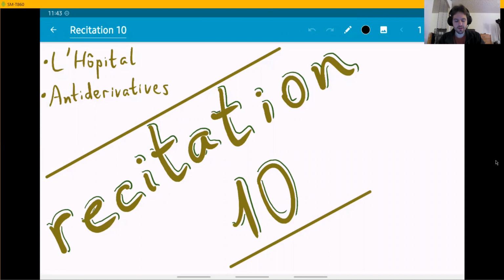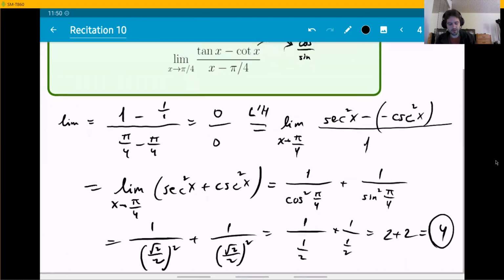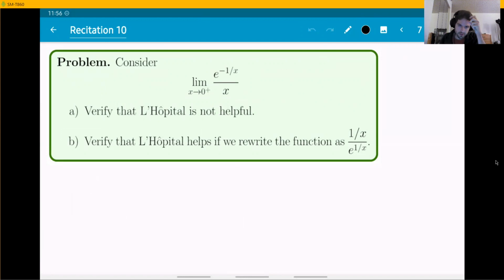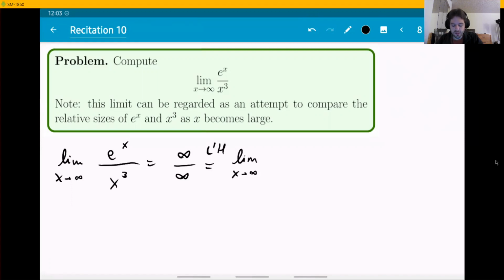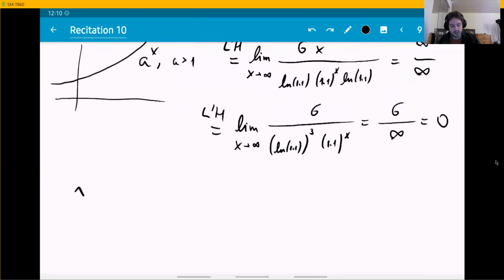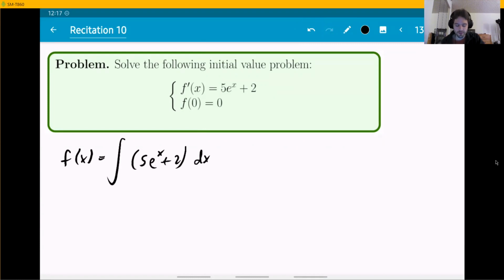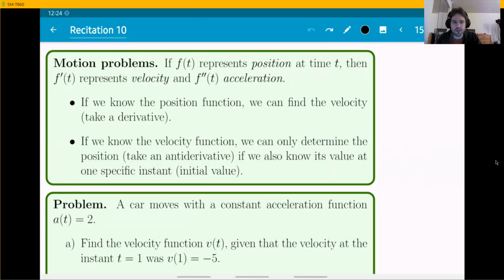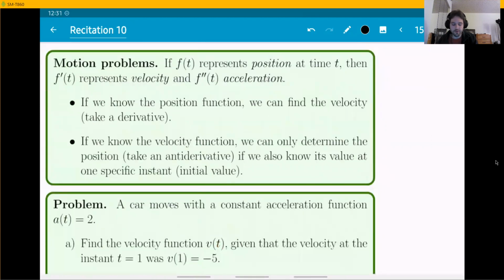Recitation 10 - L'Hôpital, Antiderivatives